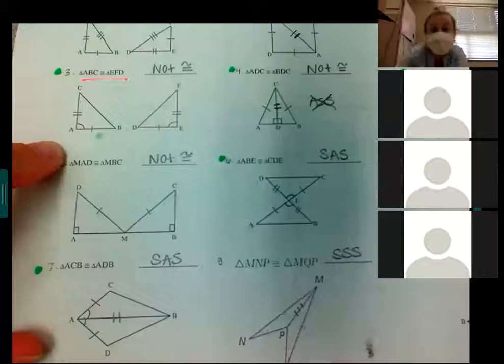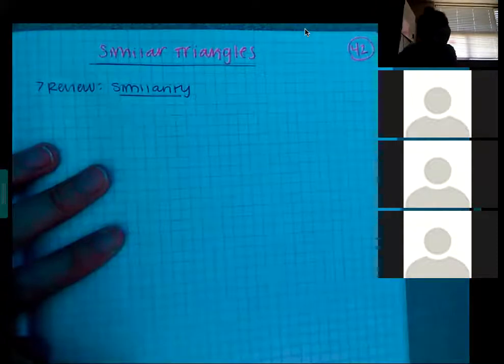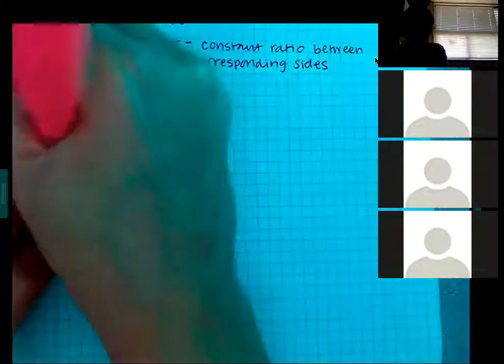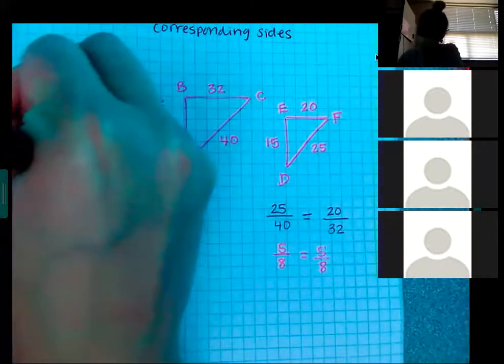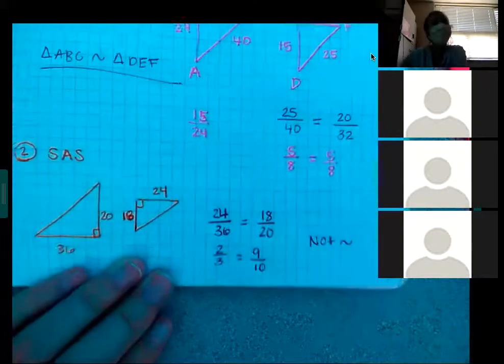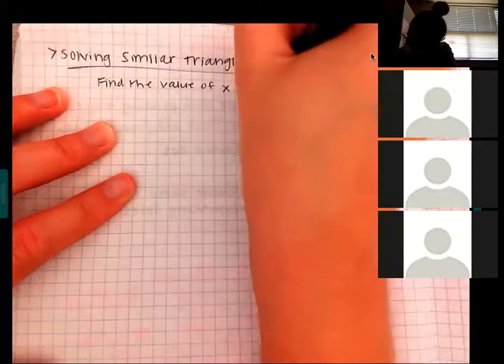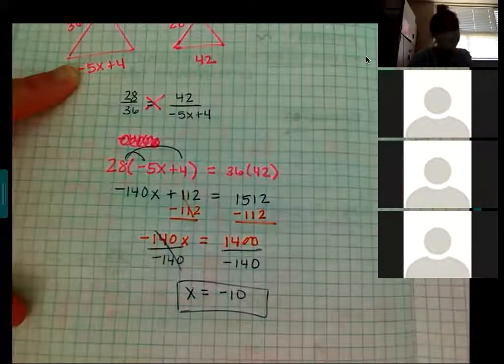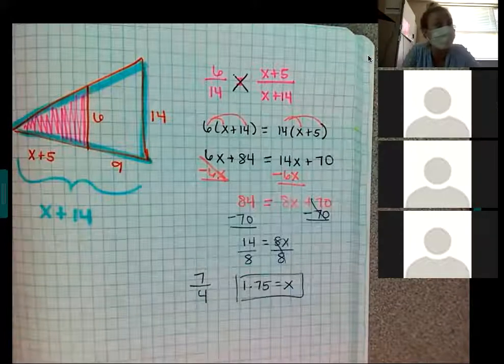Similar Triangles Notes Video